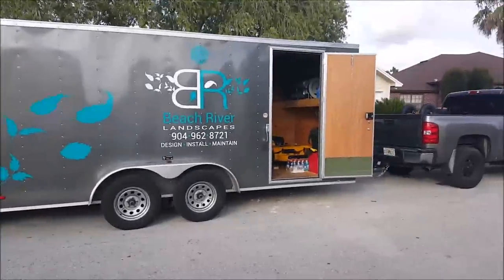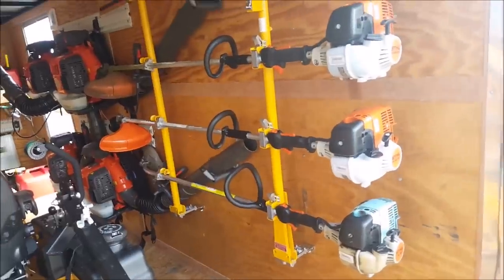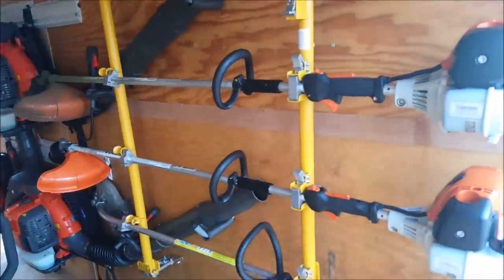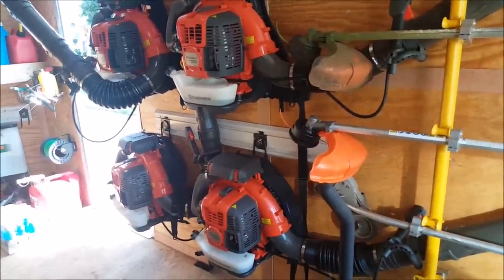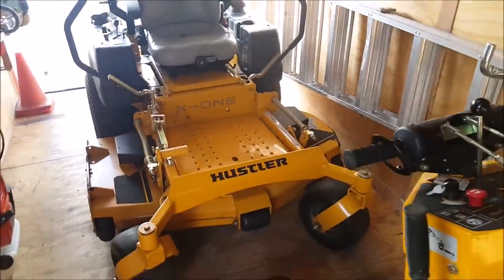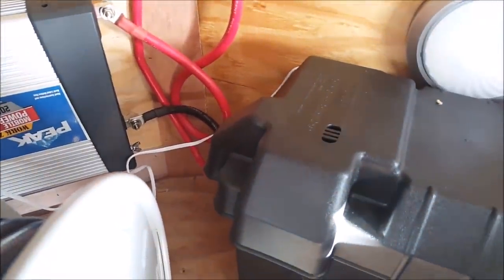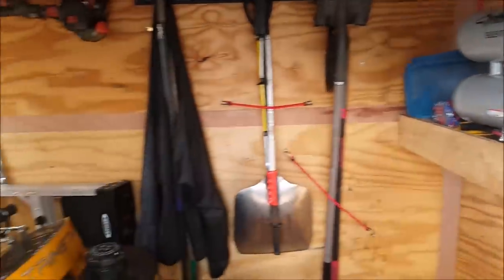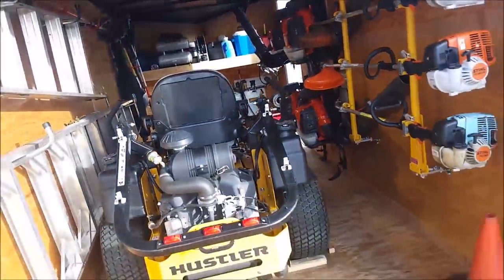Lawn Care Trailer Set Up 2016 Part 3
Some new equipment
GreenTouch 4 position rack
4 new
2 new Stihl fs100
Compressor and hose reel
Tweaks

Intro music is my own music / Allele "Let It Go"